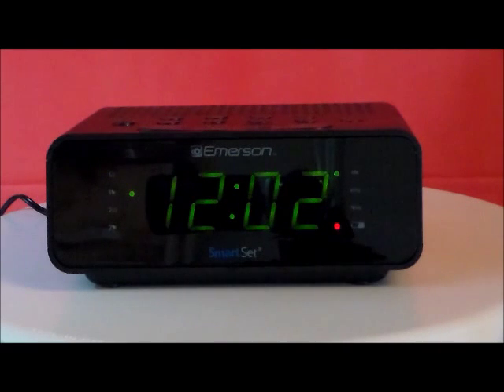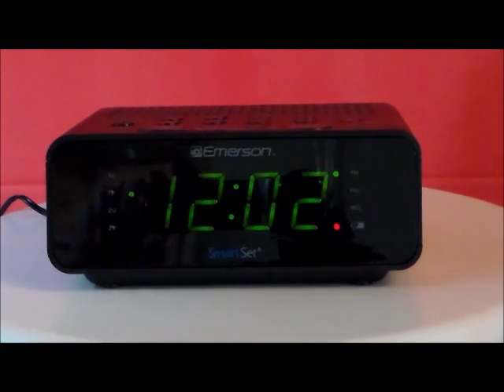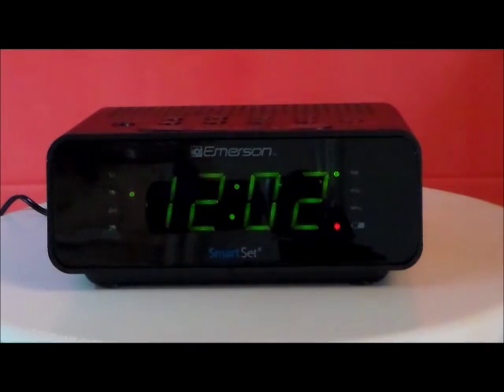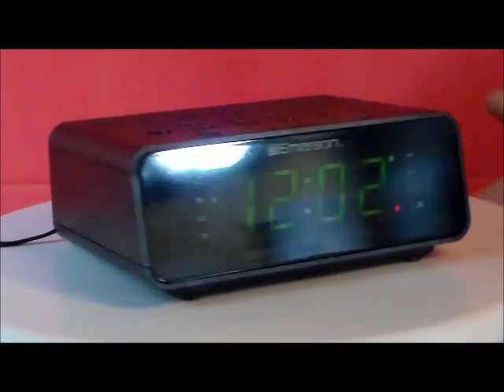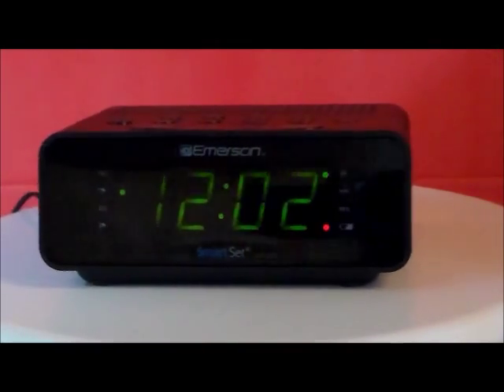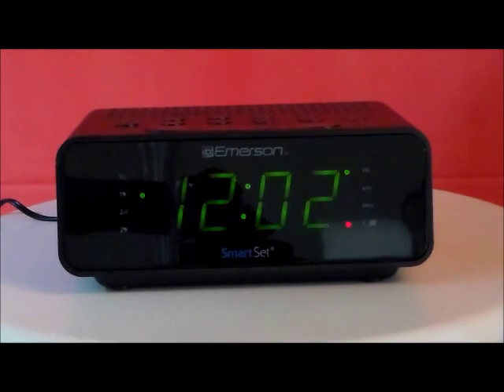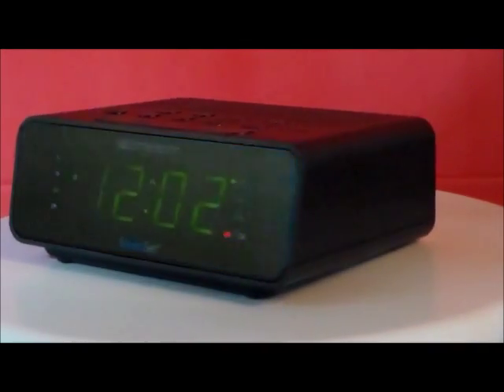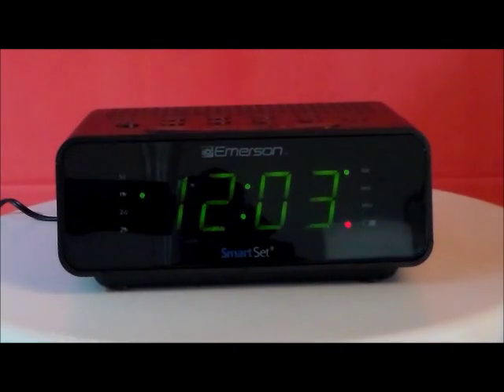Emerson KS1800 SmartSet Radio Alarm Clock with LED Digital Display Tuning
The Emerson CKS1800 clock radio automatically sets itself as soon as it is plugged in to the correct year, month, date, day, and time. The clock radio features large easy-to-read LED numbers with dimmer control. No more straining your eyes in the dark. The alarm can be programmed to wake you up on weekdays, weekends, or all seven days of the week. Emerson’s award-winning SmartSet technology, setting your clock is a thing of the past. The CKS 1800 is fast easy and reliable, great for anyone who wants an outstanding clock.